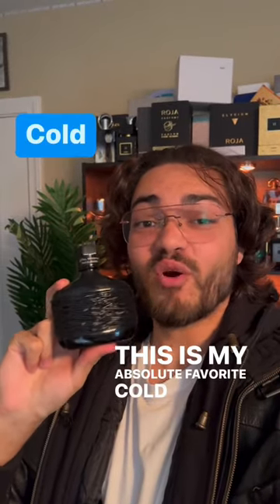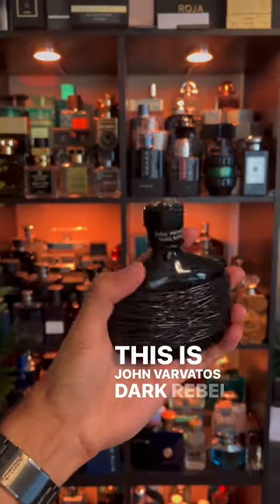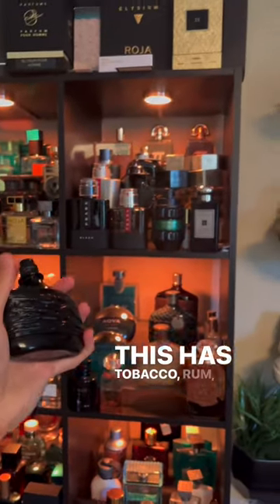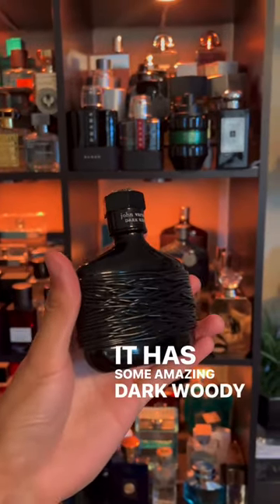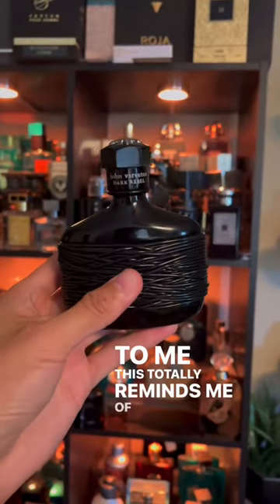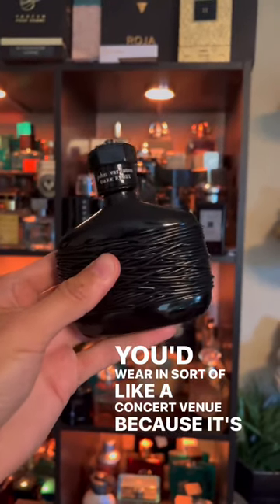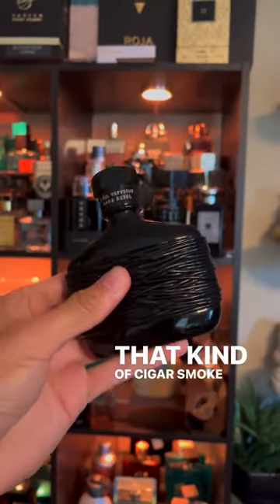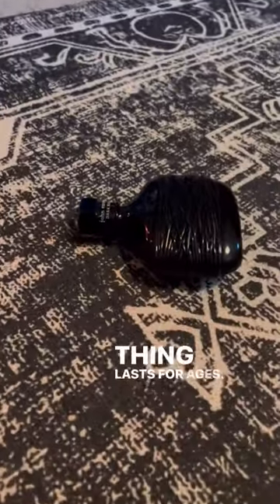This is my favorite cold weather fragrance 👏🏼🍁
This is my favorite discontinued cold weather fragrance 👏🏼

Joy Varvatos Dark Rebel ✔️

Dark Rebel has the most dark smelling blend of rum, tobacco, Leather, and fir (along with many other notes).
This reminds me of a concert venue and cute through the fall nights. 🔪

Though it’s discontinued you can still pick it up for around $50-$80 depending on the size. Check Mercari and other places too!